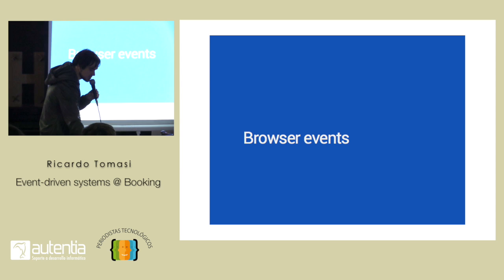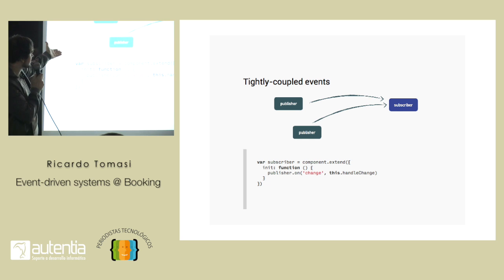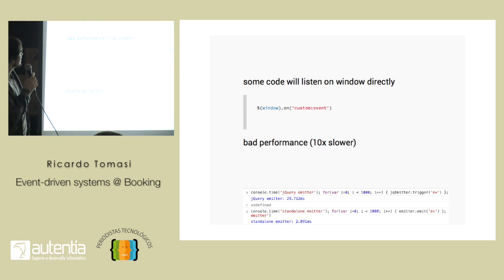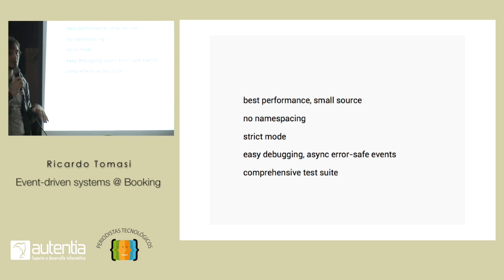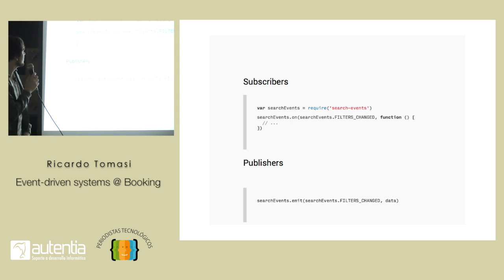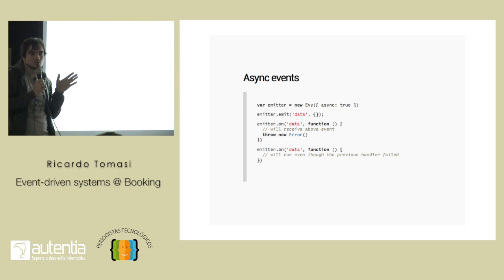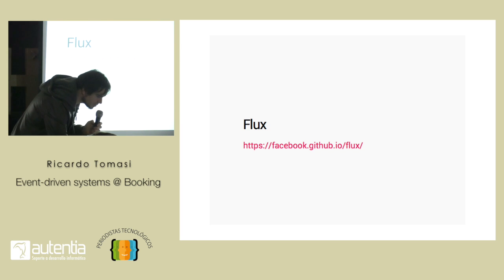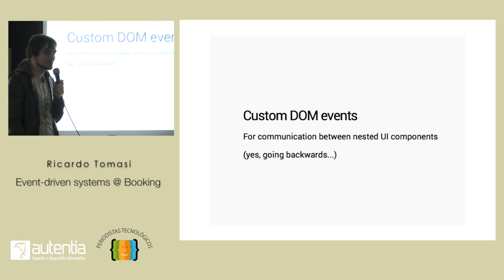Ricardo Tomasi - Event-driven systems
Ricardo Tomasi is a developer @ Booking.com who enjoys building things for the web, from information architecture to the gritty details of javascript performance. He is active in various dev communities, has published several open-source tools & libraries, and sometimes worries a little too much about making code look pretty.